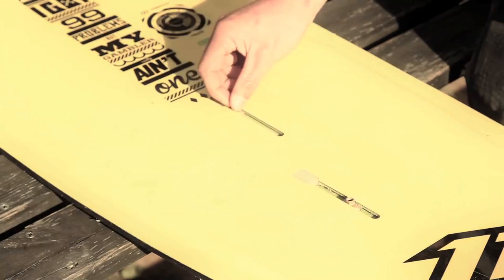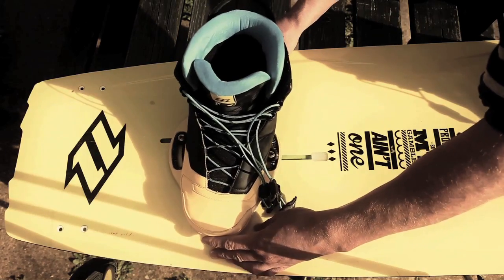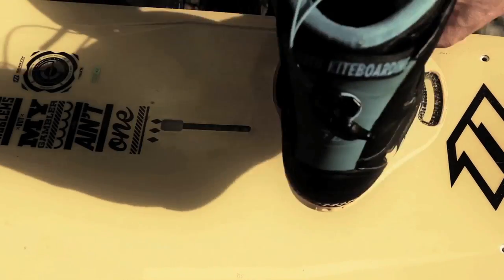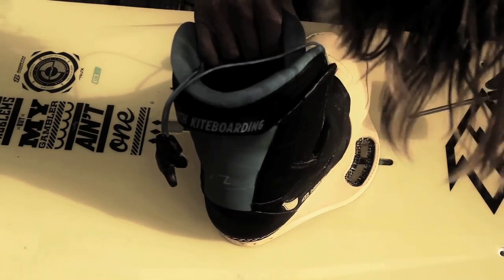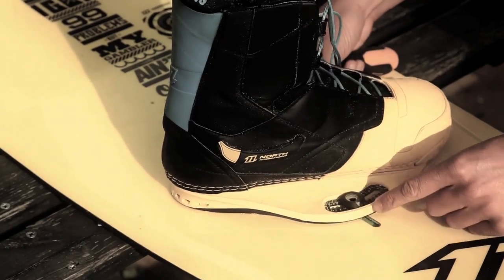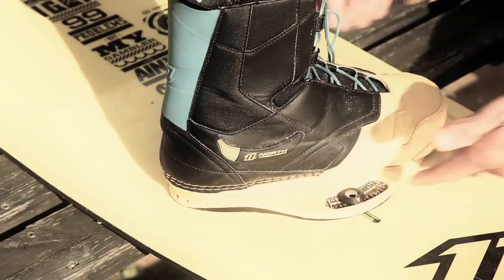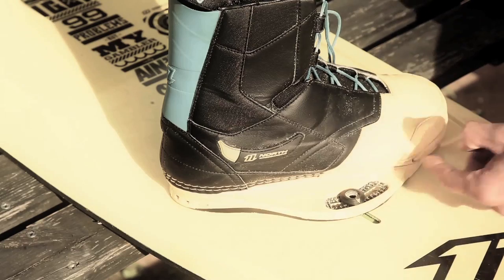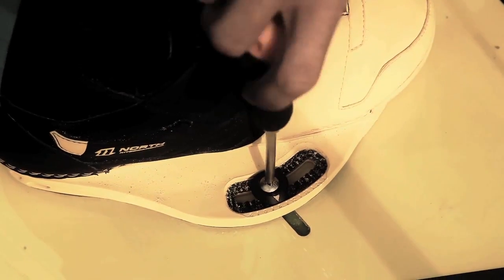Courts Council - Putting boots on the Gambler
So, after getting a lot of questions from people on the beaches of the world, i have decided to start a little series of videos on how to do those little things that nobody ever tells you how to do. So, Courts Council will be an ongoing series explaining some of the things that I think could help...

How to attach your boots to your North gambler board